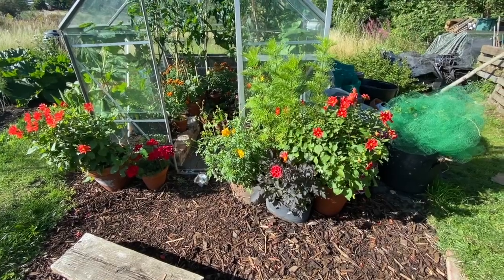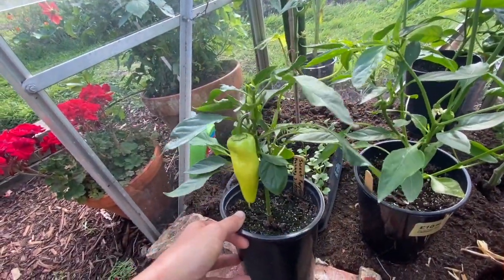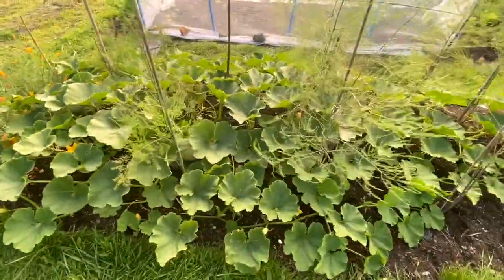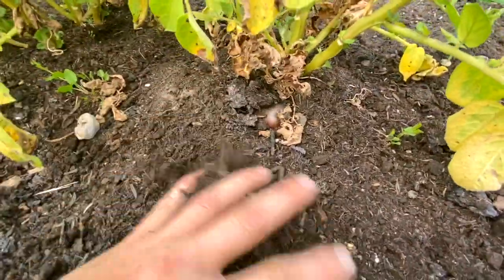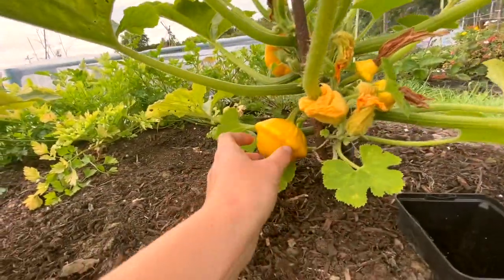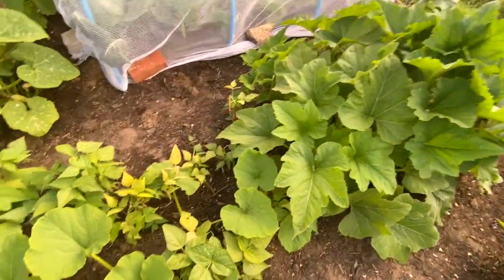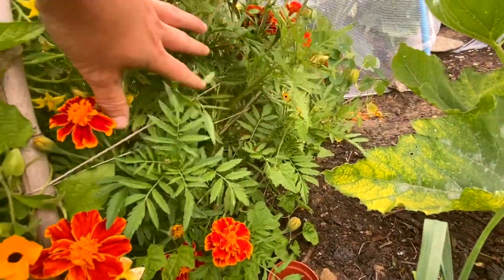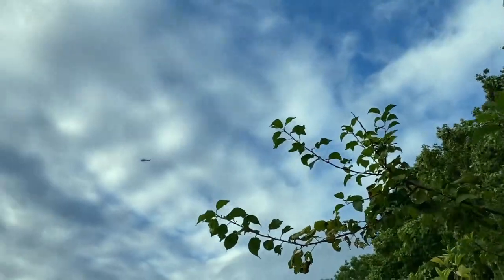Allotment tour 2020: August! Join me in the lushness of summer growth 😁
Hi Everyone! And Welcome to my Oxfordshire, UK, village no dig allotment tour 2020 and we are in August already! How did that happen? 😂

It's all looking very green and the lushness of summer growth is definitely upon us. This August allotment tour 2020 is very long, so make sure you grab a cuppa 🙌

I hope you enjoy and don't forget to give the video a thumbs up!

⬅️ for beautiful pictures around the plot featuring all the vegetables I'm growing, my 18 month old toddler, large tuxedo cat Big Z and black labrador retriever Raska.